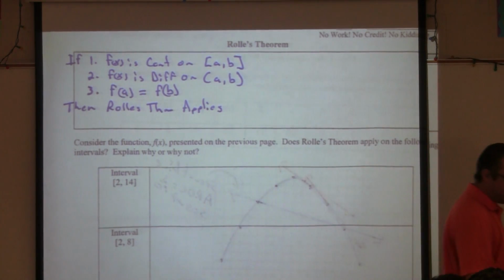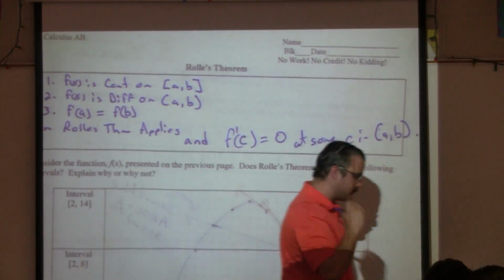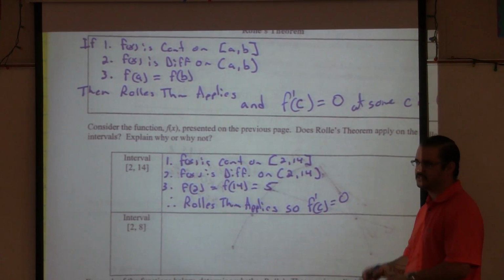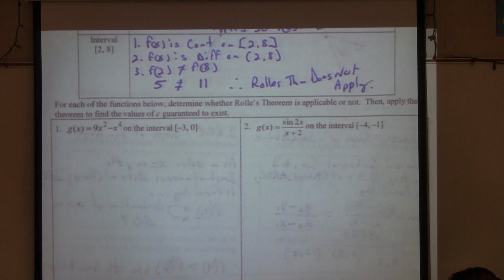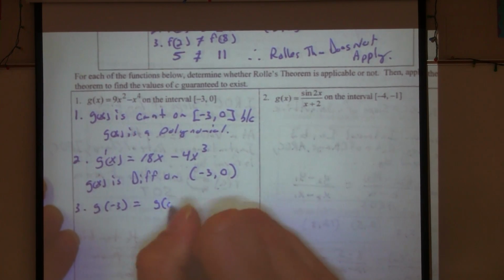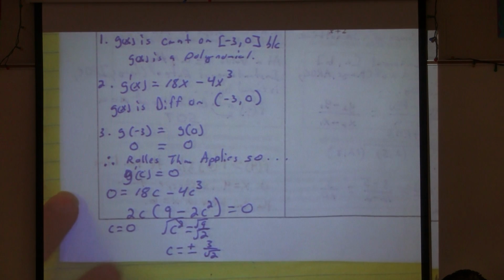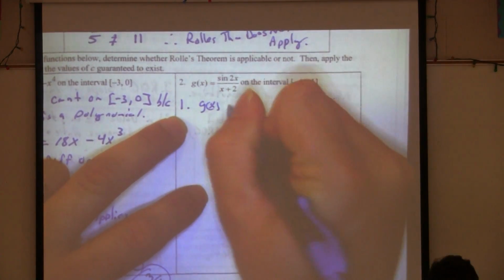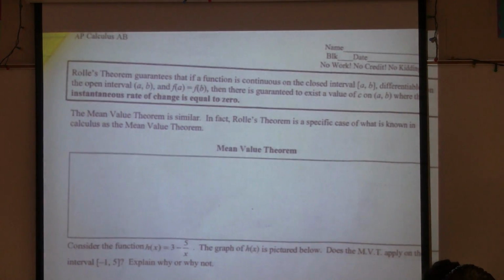1-27-17 Rolle's Theorem Part 2